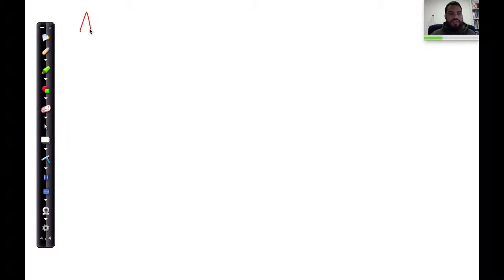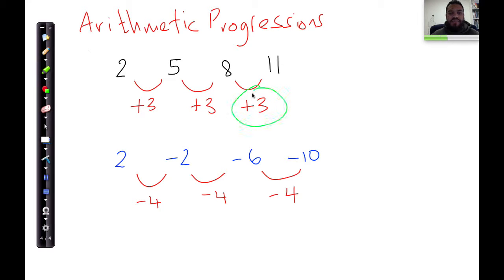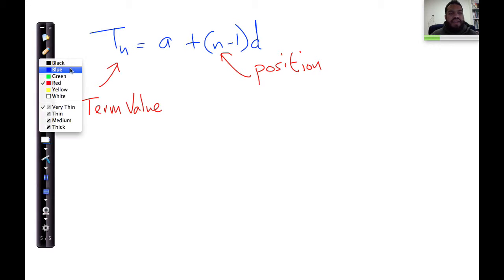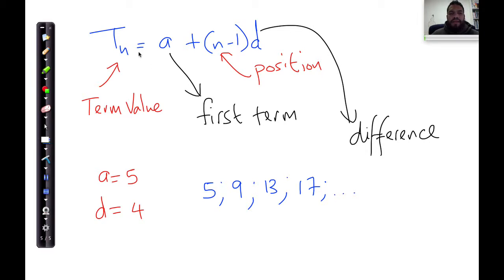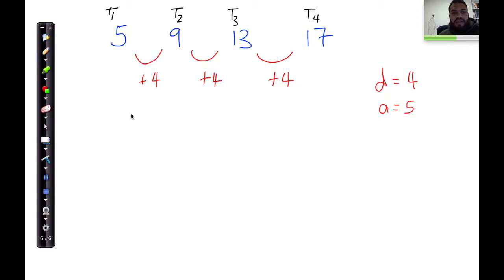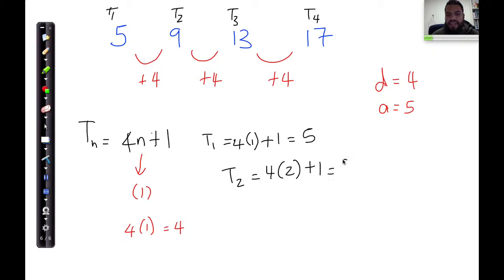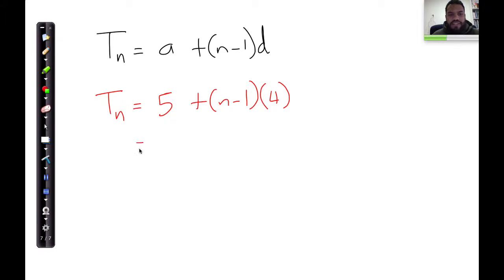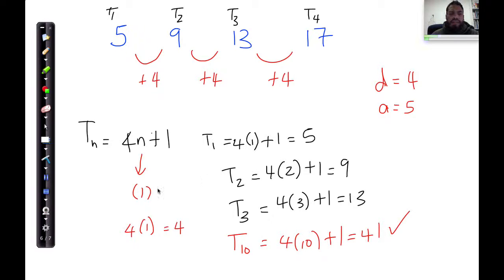06 Arithmetic Sequence Intro and general formula